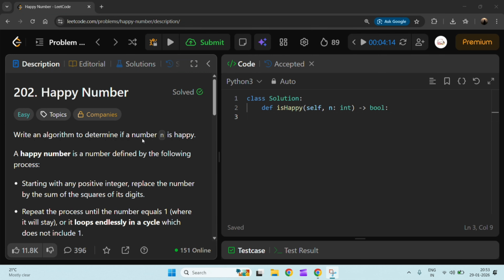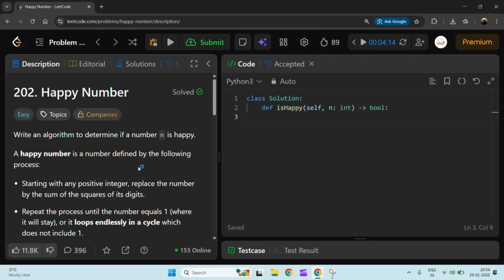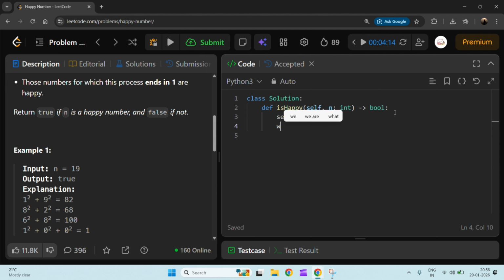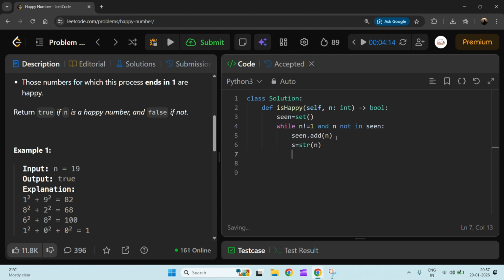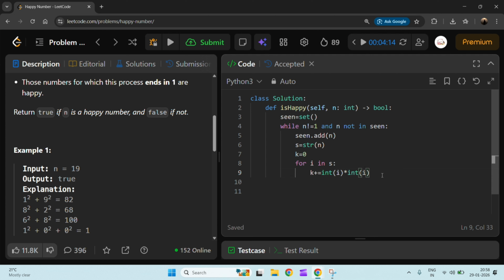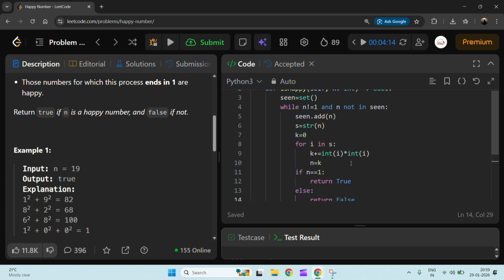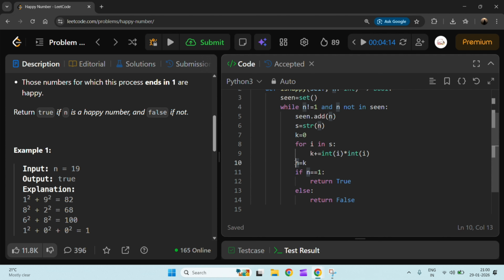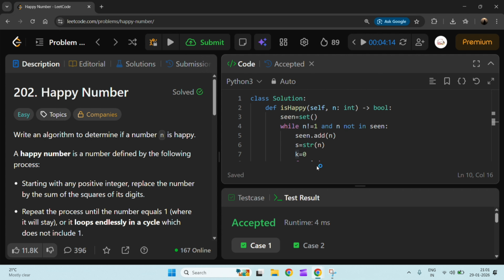202. Happy Number - Python - Easy